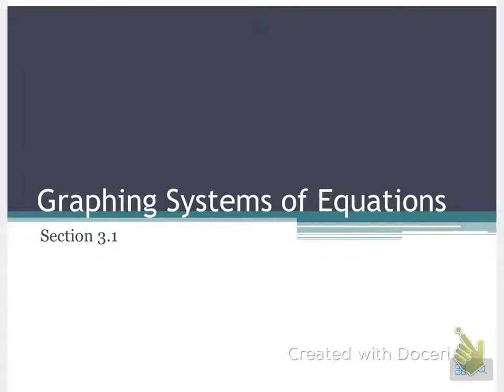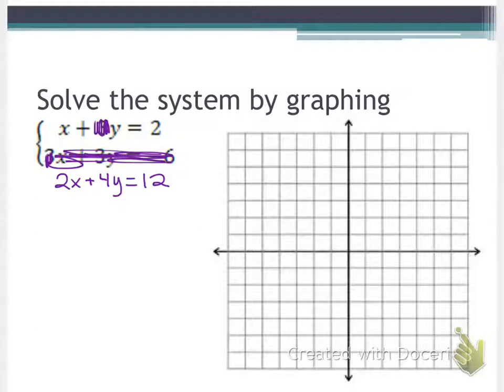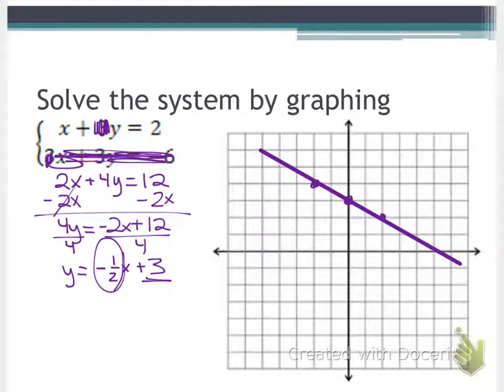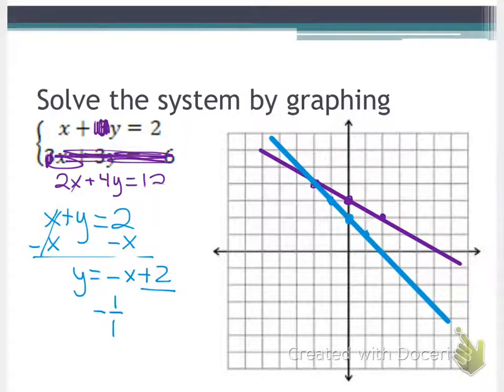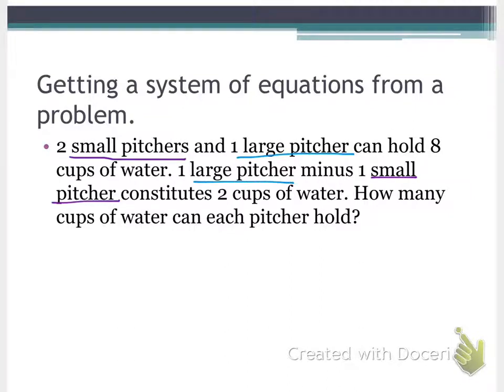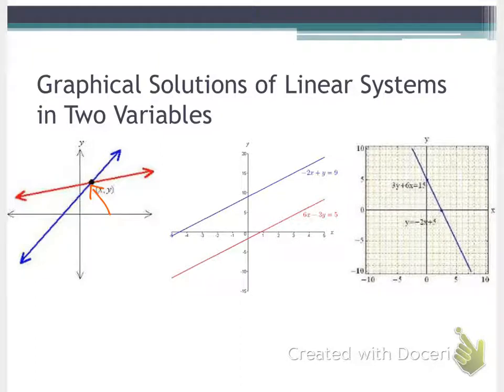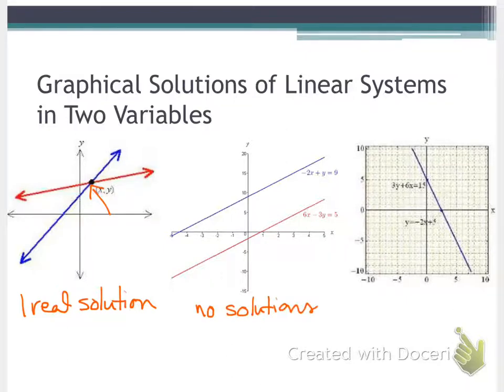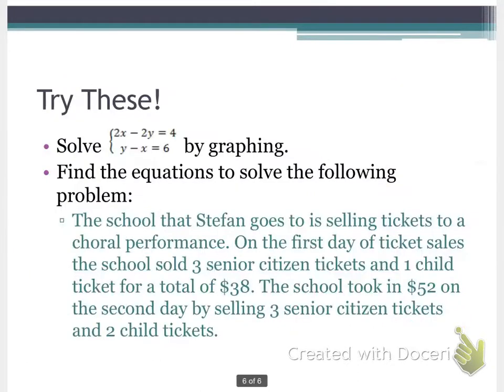graphing systems of equations 3 1